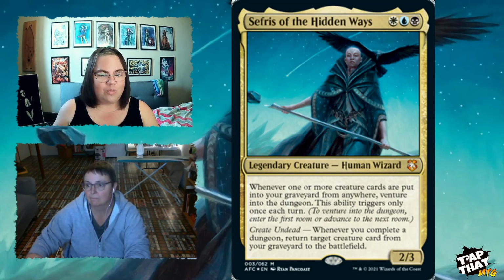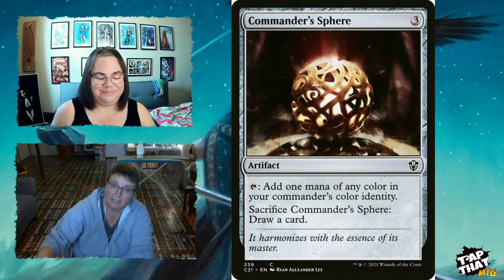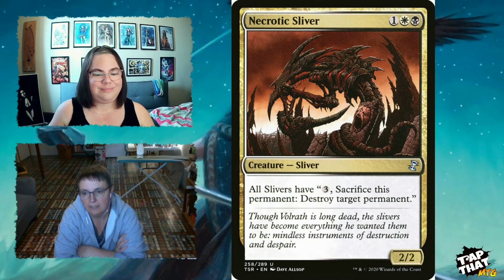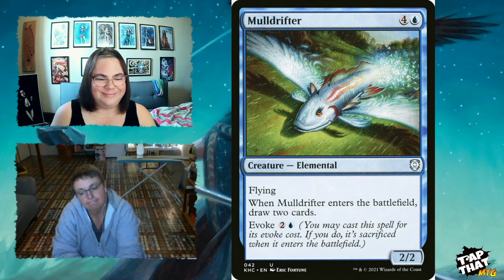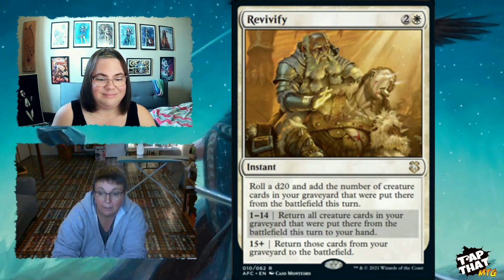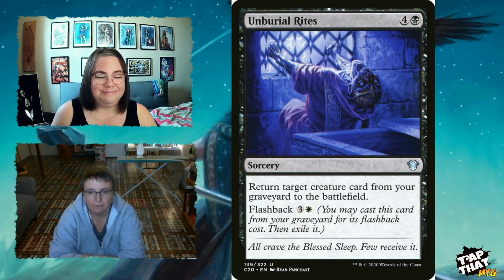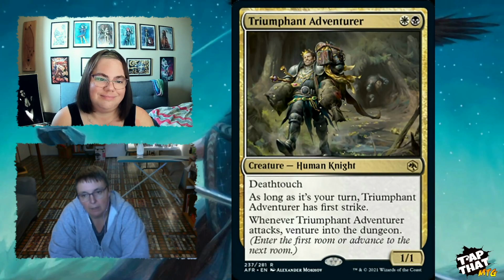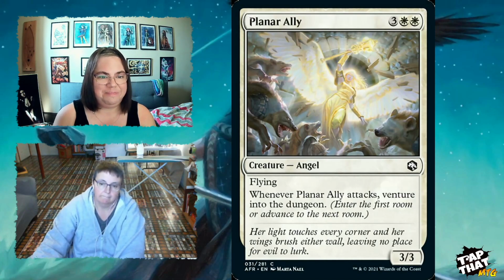Dungeons of Death Deep Dive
The show where tell you everything we know about Magic the Gathering... that's probably wrong... but fun to talk about!

In this episode we break down one of the Adventures in the Forgotten Realms commander decks, Dungeons of Death. We tell you about the deck, the cards, and how we feel this deck is supposed to be played. We also offer some a few suggestions for tweaks at the end!

Let us know how you would tweak the deck if at all!